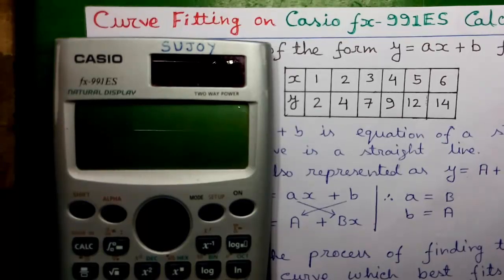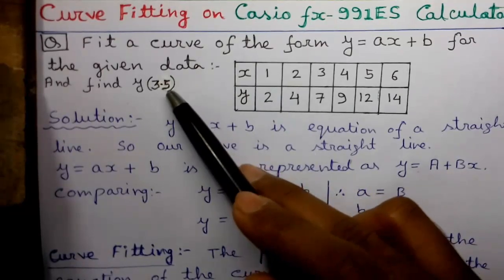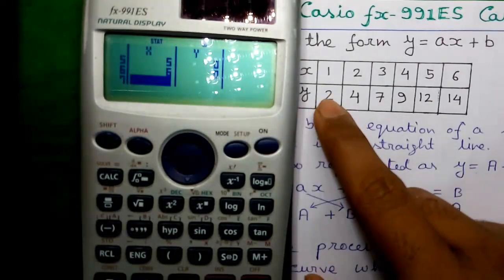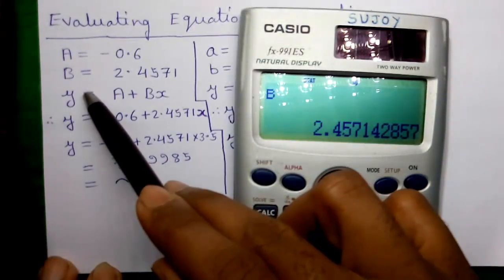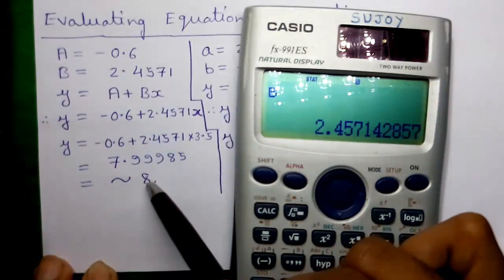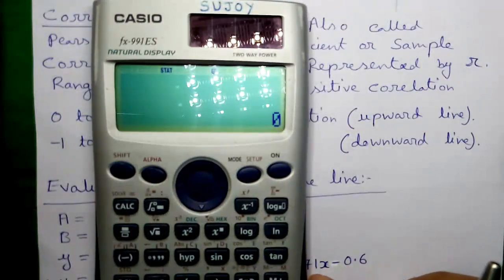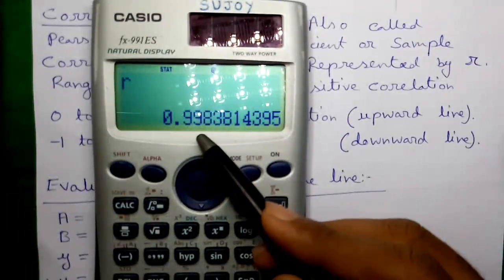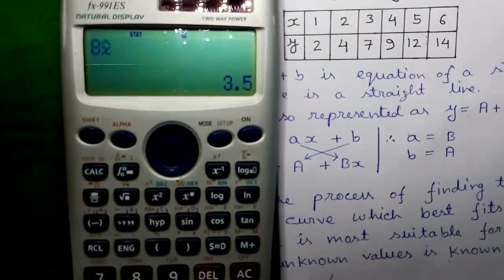Curve Fitting 5 - Curve Fitting on Casio fx-991ES Scientific Calculator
My Curve Fitting Tutorials-

Hi I'm Sujoy. And in this series of tutorials I'm telling you about Curve Fitting. This is my fifth video in the series.And today you'll learn next how to do curve fitting directly on Casio fx-991ES scientific calculator,very easily. How to find the regression line without doing any calculation or graphing any graph/plot.

1. Types of linear equations representation - comparison
2. How to interpret x,y data set
3. How to enter data set into Casio fx-991ES calculator in mode 3 STAT or statistics mode (two variable statistics)
4. How to find values of x and y using the calculator (A or B)
5. Evaluating the equation of the line y=ax+b or y=A+Bx ( by two different methods)
6. What is correlation coefficient (r) and how to find value of correlation coefficient using Casio fx-991ES scientific calculator
7. Example question with graph
8. How to find value of y for given value of x and
How to find value of x for given value of y on the scientific calculator
That's it! How was the video? Let me know.